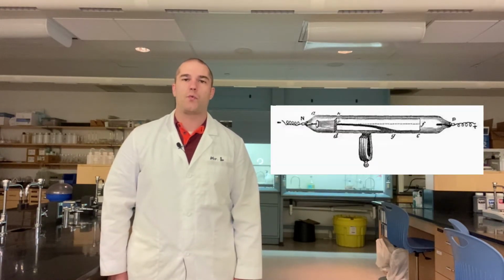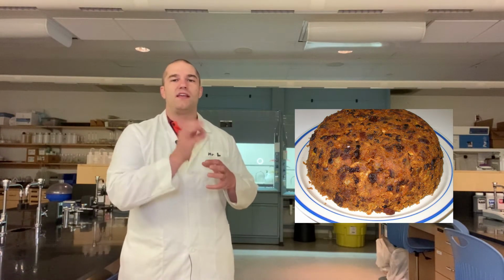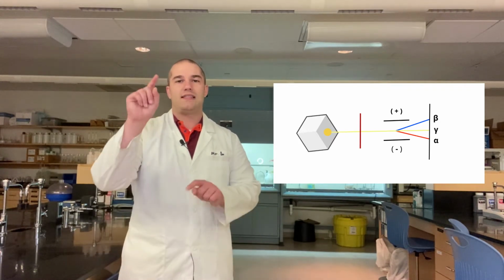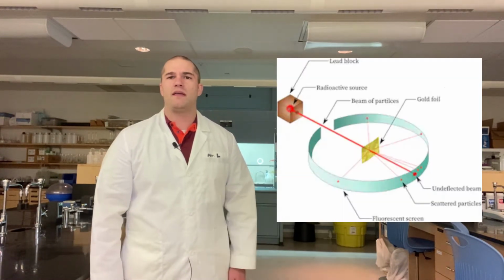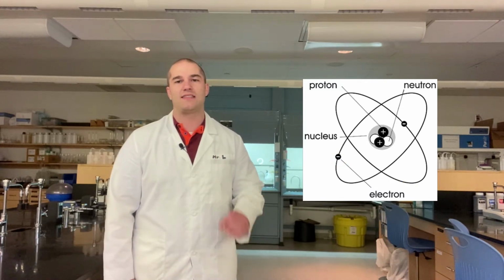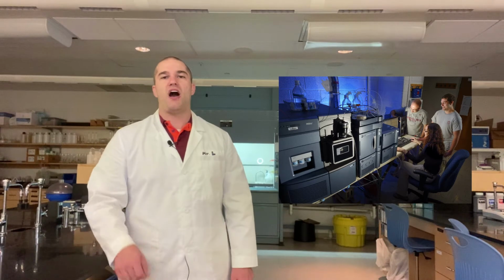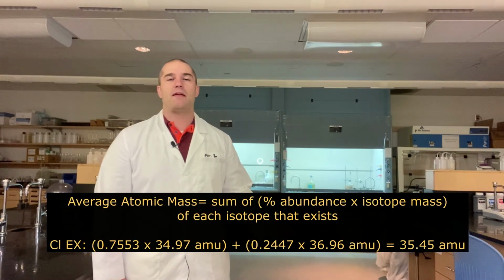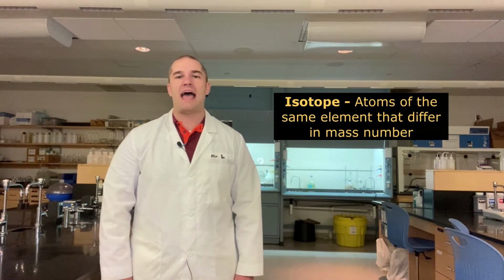Atomic Structure by Mr. L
Hello! In this video we will discuss the brief history of the experiments that were performed to elucidate the structure of the atom. We will also discuss isotopes, mass spectrum, and relative mass and charge values of the major three subatomic particles.

Balázs Varga

Young Mr. L/Lab photos Courtesy of Virginia Tech